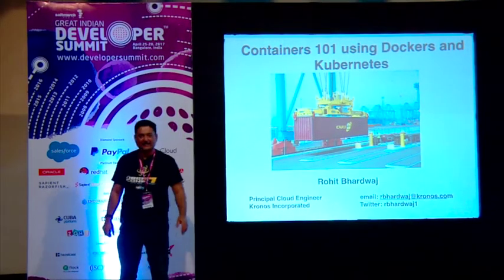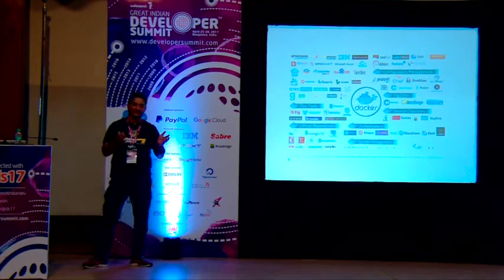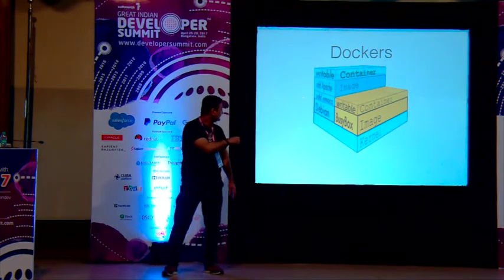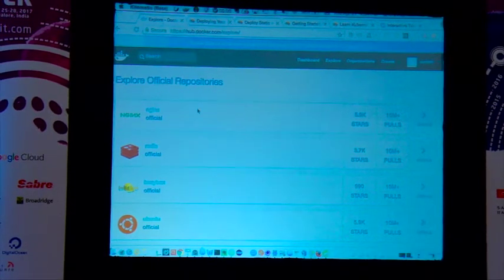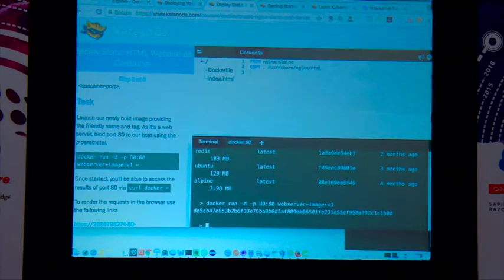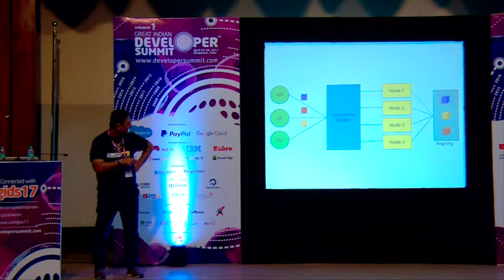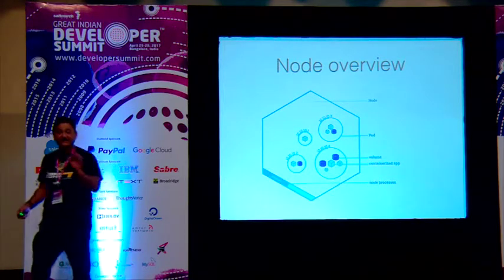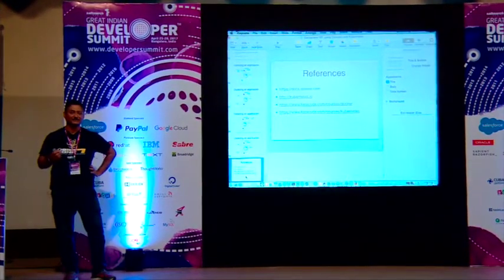Containers 101: Using Dockers and Kubernetes for Building Scalable Enterprise Apps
Topic: Containers 101: Using Dockers and Kubernetes for Building Scalable Enterprise Apps
Speaker: Rohit Bharadwaj
Event: Great Indian Developer Summit 2017
Day 3 - GIDS.Data / Cloud (Thu, 27 April 2017)